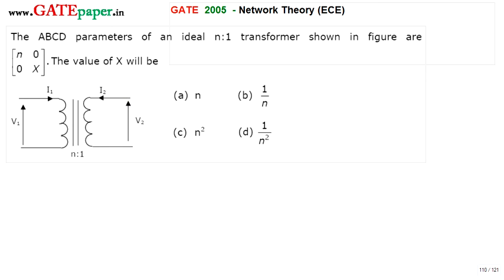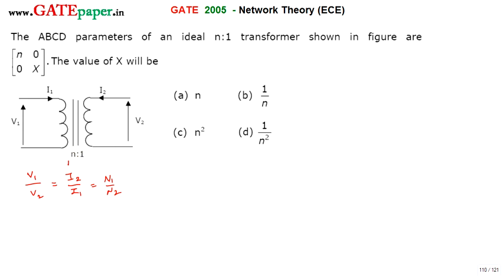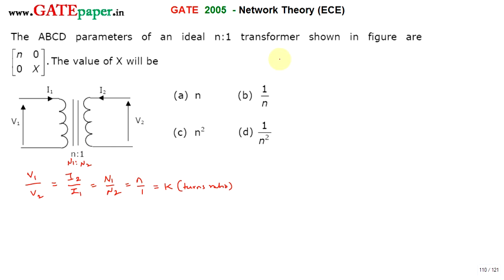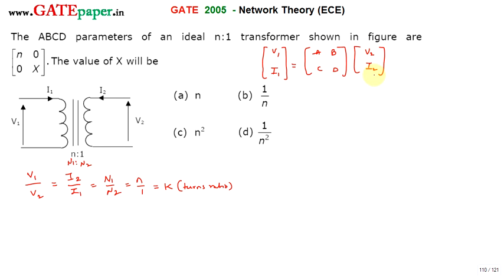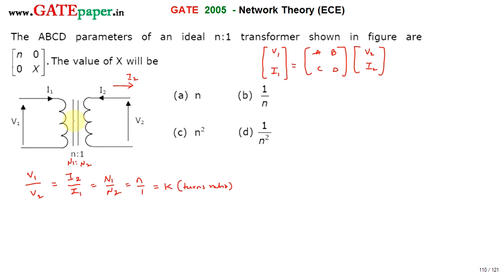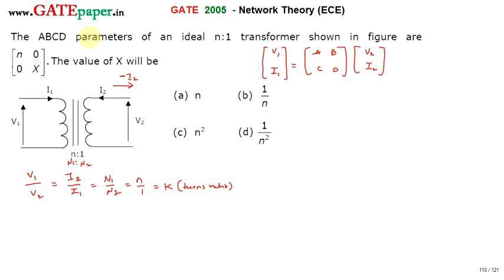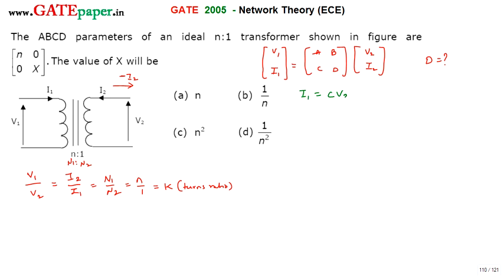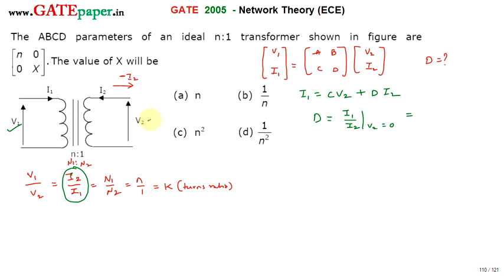GATE 2005 ECE Find the value of D of ABCD-parameters related to ideal transformer